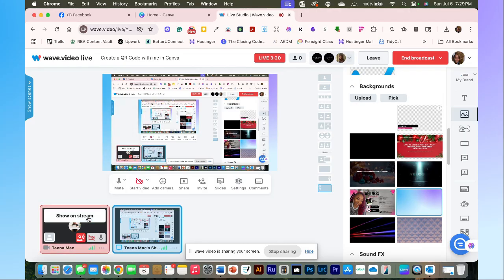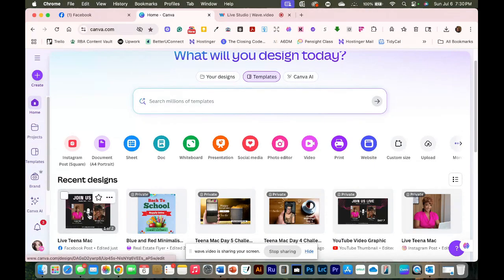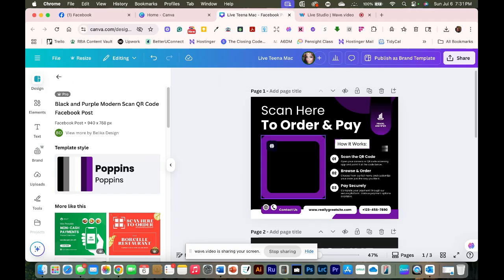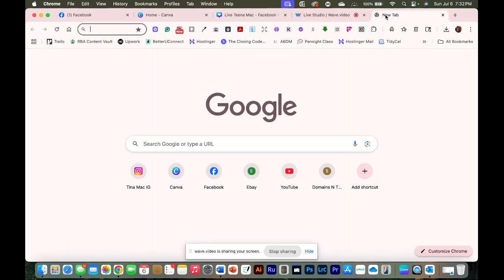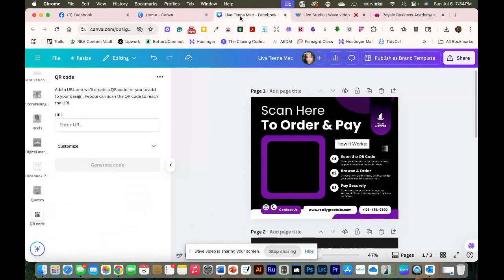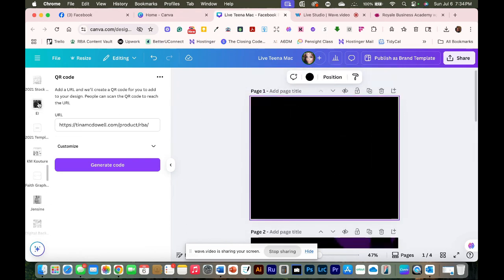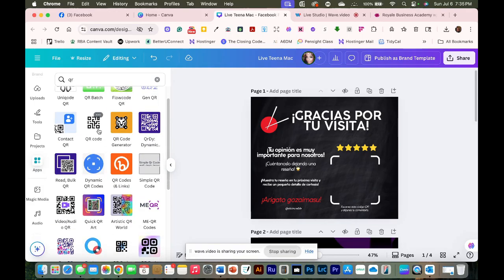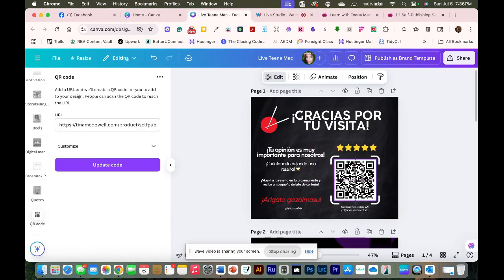Day 6: Create a QR Code with me in Canva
Welcome to Day 6 of the 31-Day Live Challenge

In this quick and simple tutorial, I’m showing you how to create your own custom QR code using Canva. Whether you're designing flyers, business cards, or digital products, adding a QR code can make it easy for people to access your website, booking link, or social media with one scan.

No tech skills needed. Just follow along and create with me.

If you're building your brand and want to start using digital tools to stand out, you're in the right place.

Let’s keep growing together.